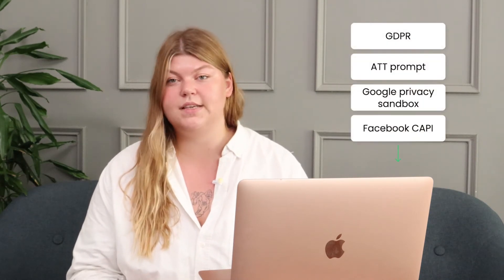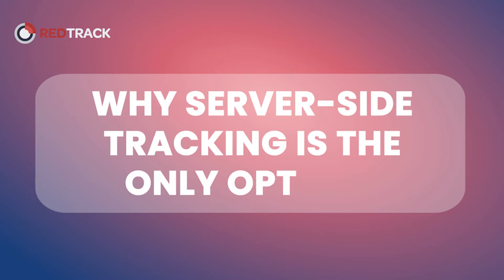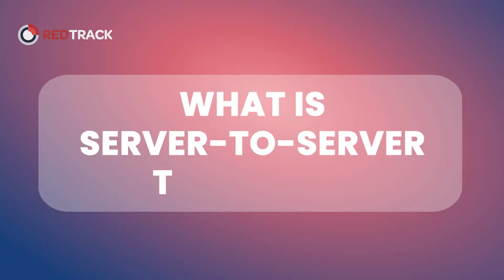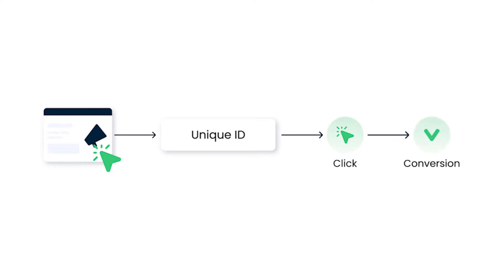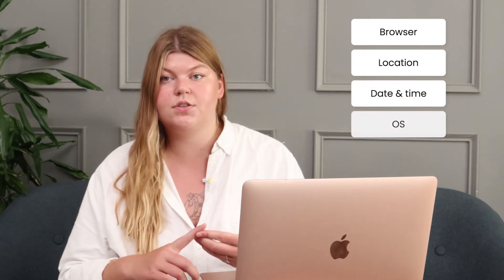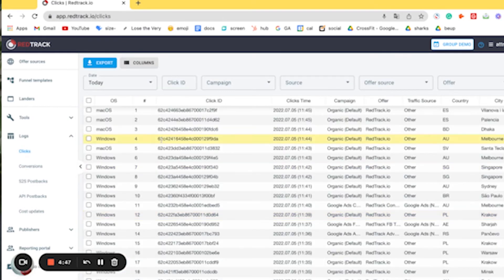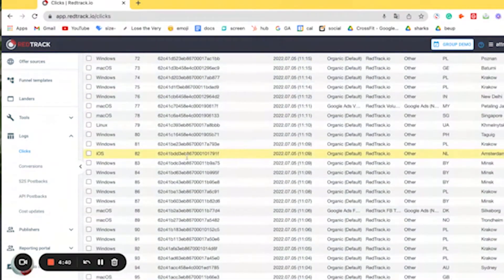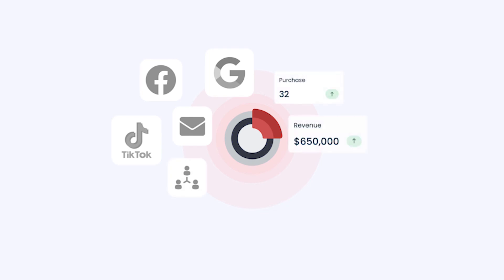S2S Tracking Explained: How to Track Conversions Server-to-server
In this video we are gonna dive deep into the world of S2S or server-side tracking. This is your ticket towards an accurate conversion tracking from every single marketing channel!